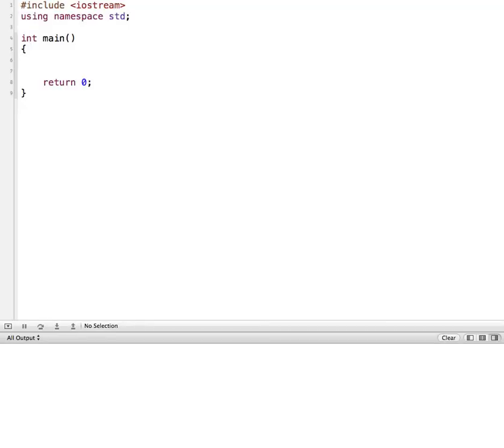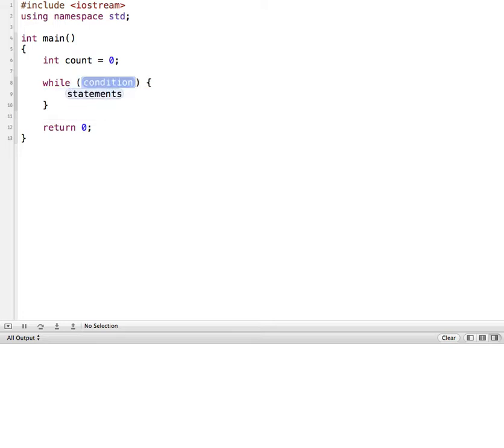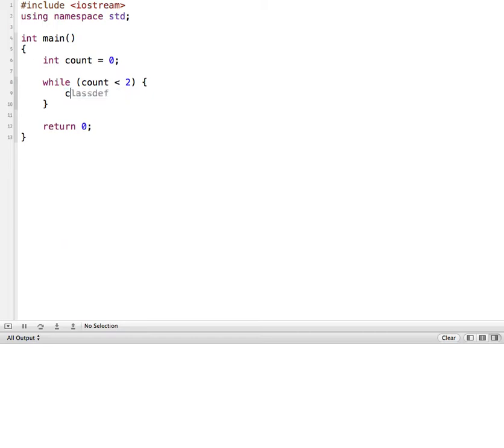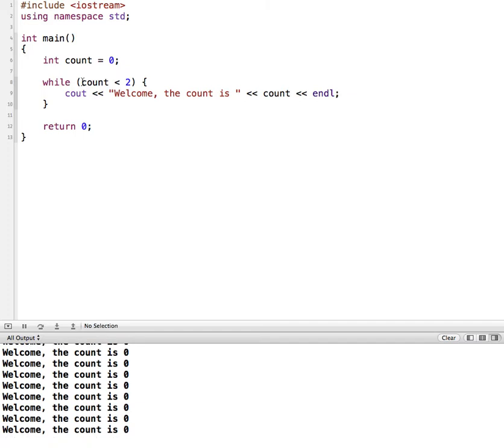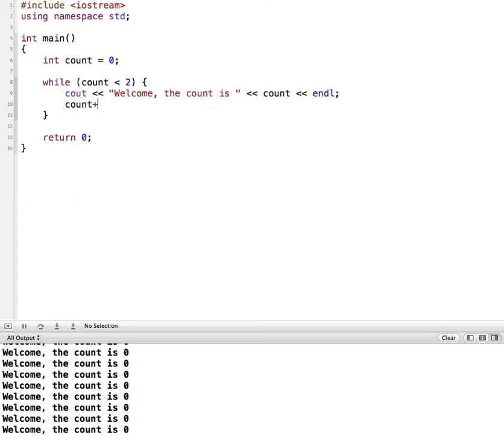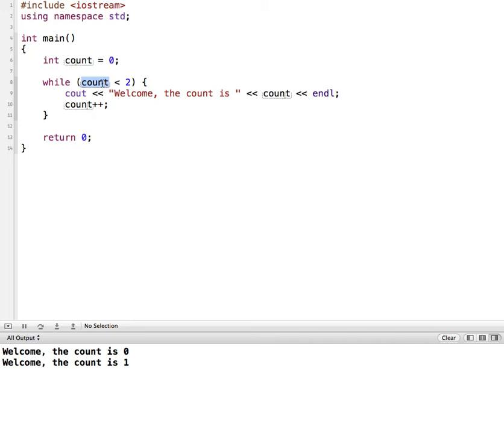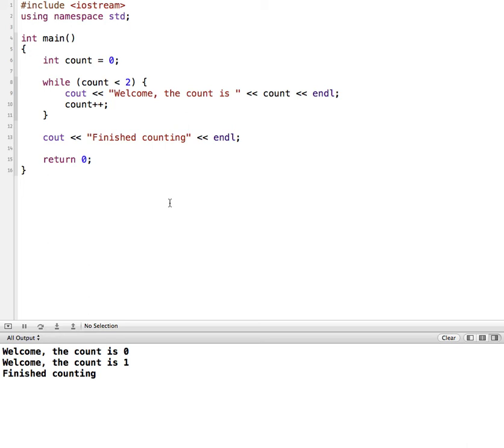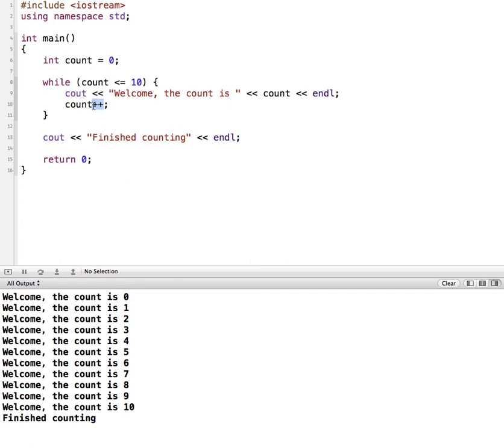C++ while Loop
Demonstrates how to create and use a while loop in C++.  Software used in this demo is Xcode on a Mac.  Note that the code for Windows is exactly the same.